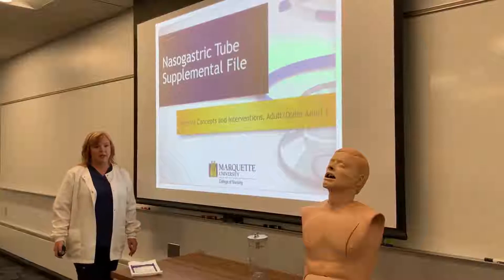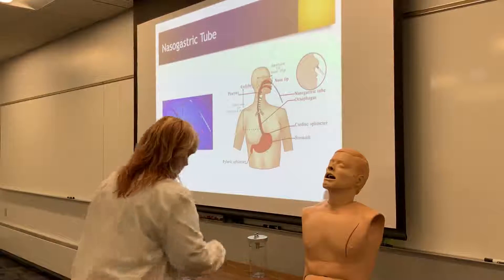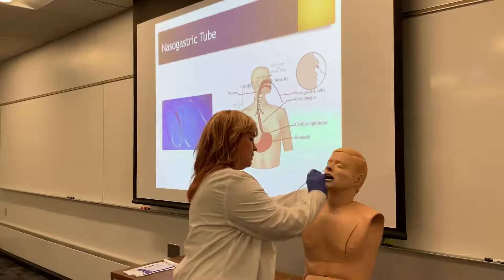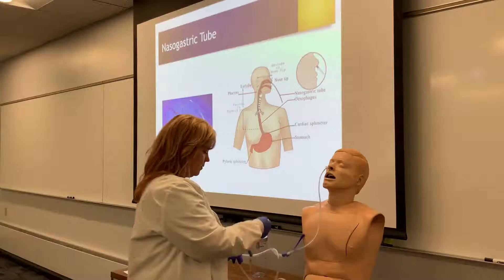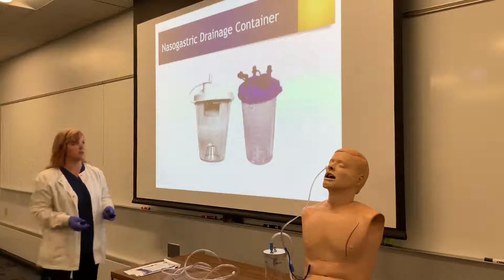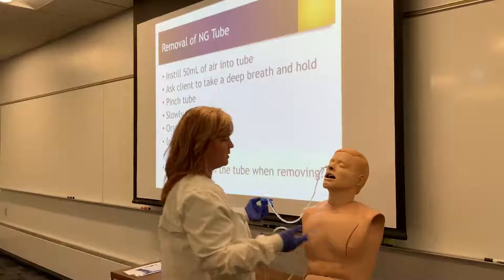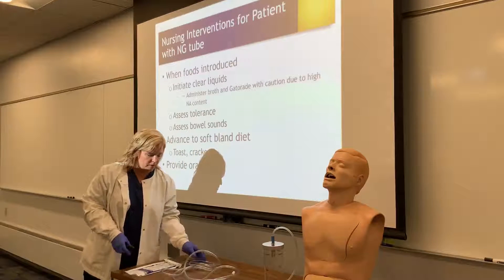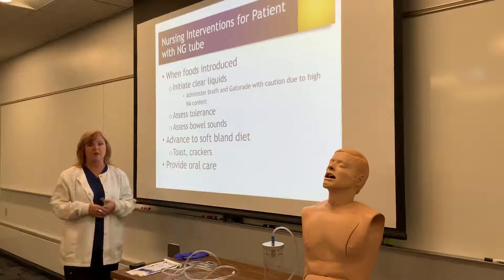Nasogastric Tubes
This seven minute video provides some additional information regarding nasogastric suction tubes (Salem Sump).